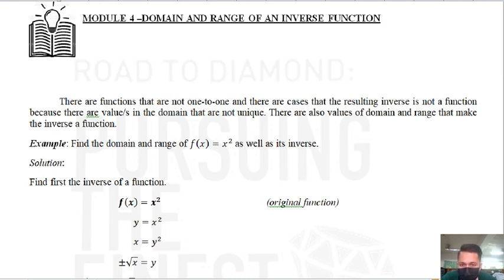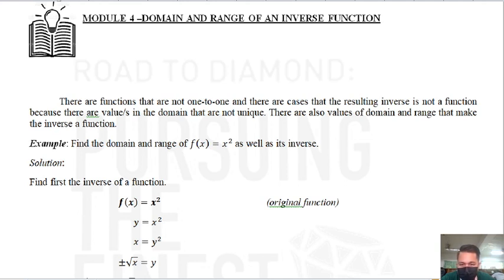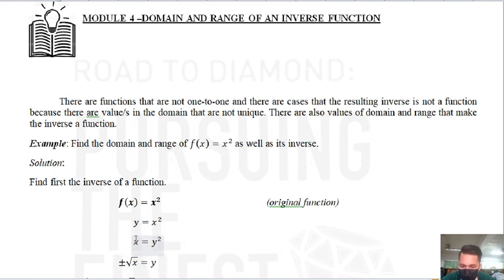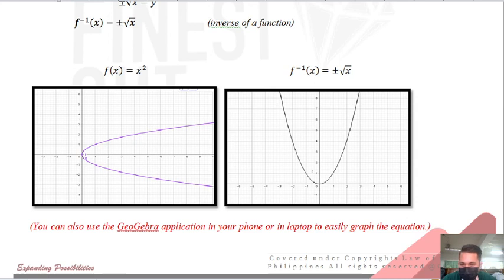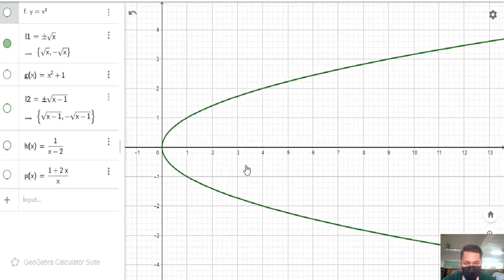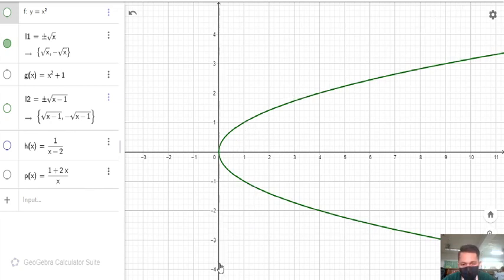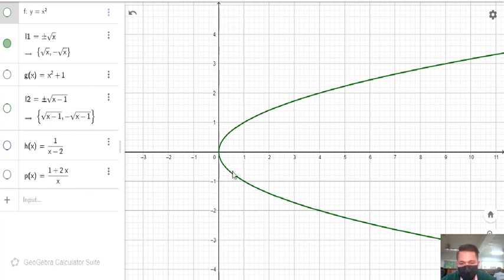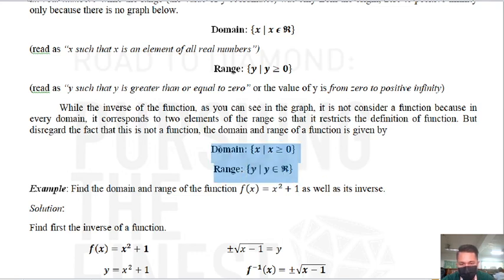DOMAIN AND RANGE OF INVERSE FUNCTION